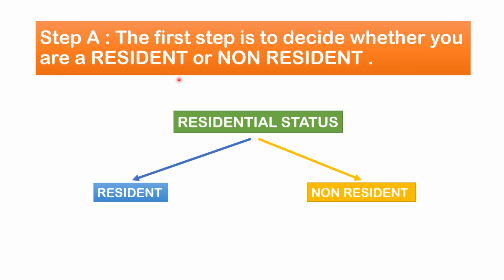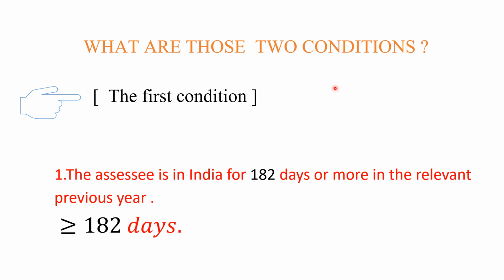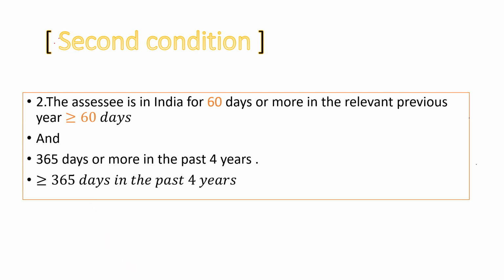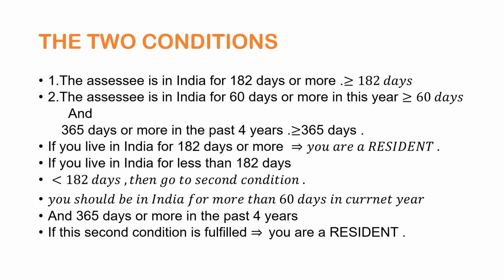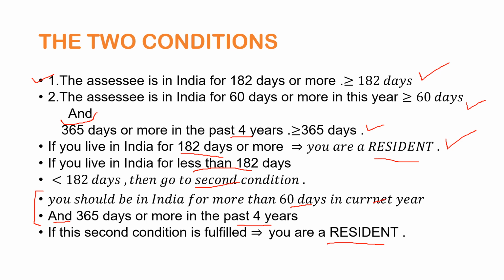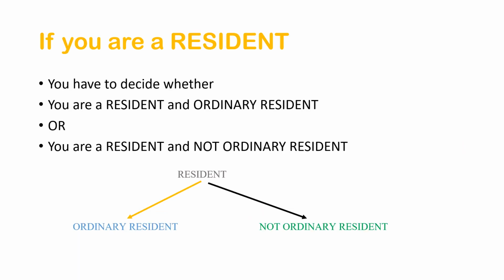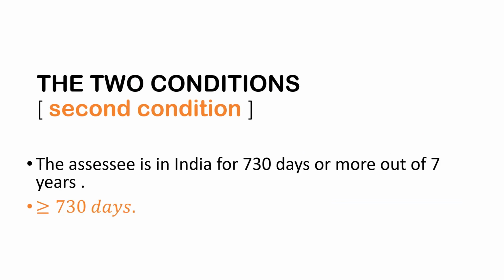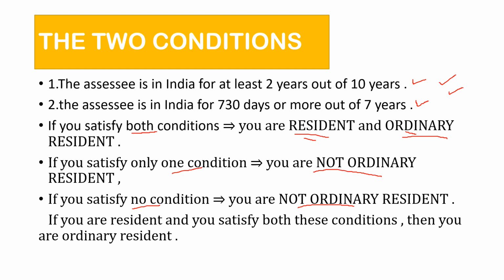RESIDENTIAL STATUS | IN ENGLISH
This super easy and detailed video will help you understand this topic with ease.